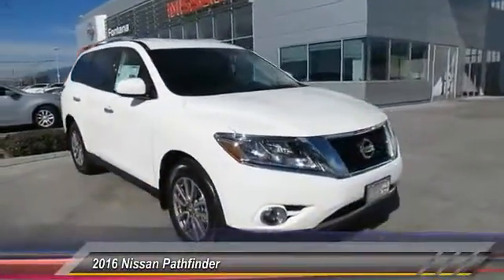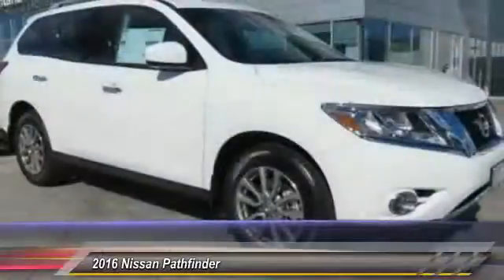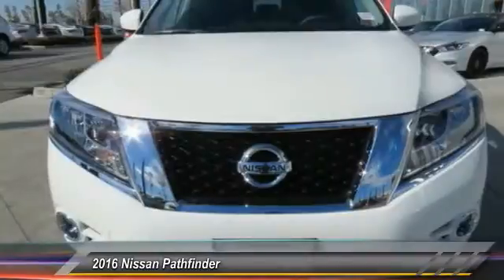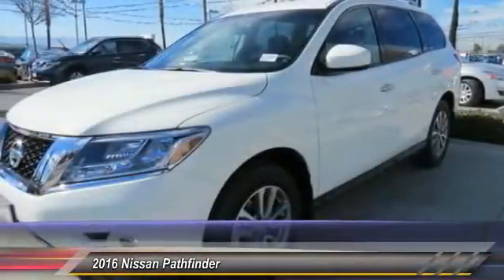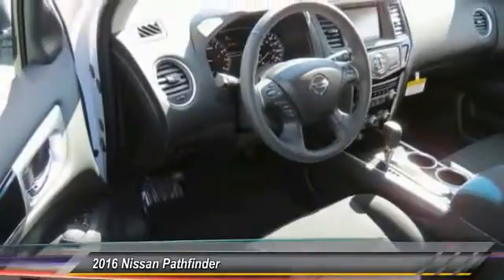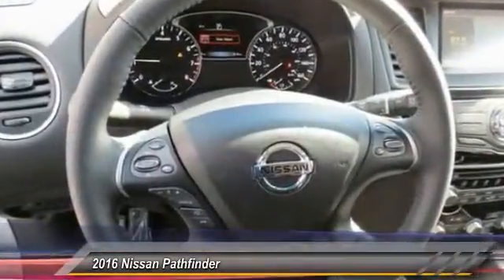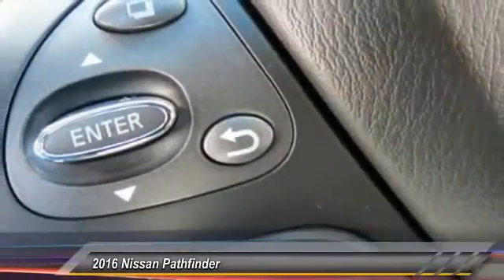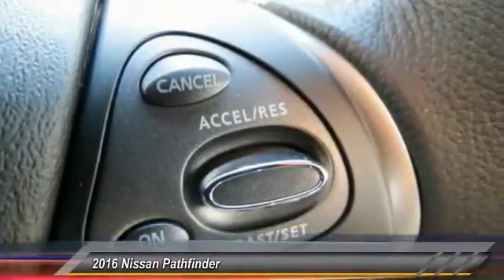2016 Nissan Pathfinder new, Altima, Maxima, Sentra, 370Z, Murano, Fontana, Rancho Cucamonga, Ontario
2016 Nissan Pathfinder SV

Fontana Nissan
16444 South Highland Avenue

You'll love this 2016 Nissan Pathfinder. This is a suv you'll want to take home. With 7 miles, it features Automatic transmission and an exterior color of QAK/GLACIER WHITE. Call and get in touch with Fontana Nissan directly, and be the first to open the suv door today!